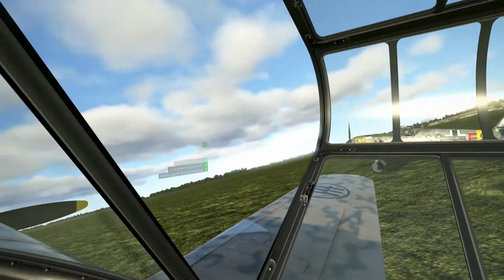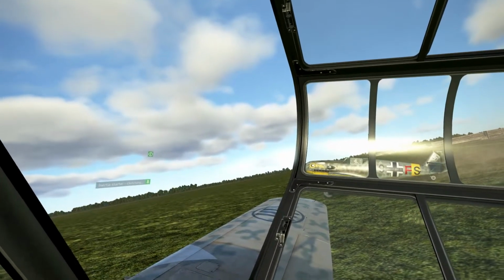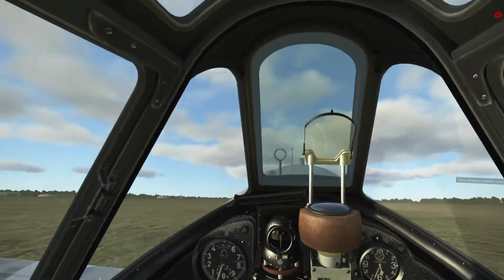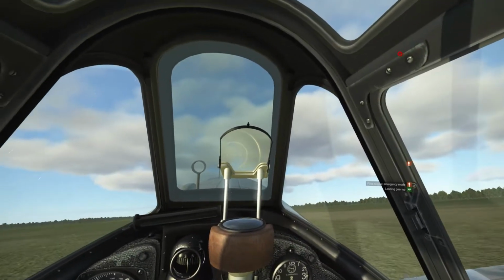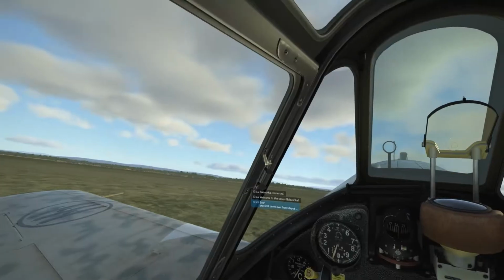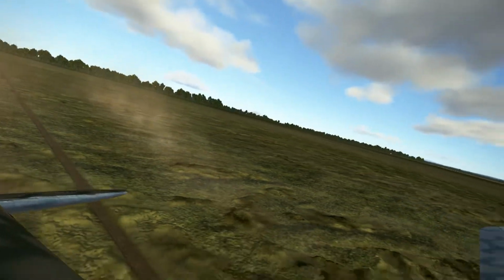Finish Dynamic war PVP! // Il-2 Sturmovik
Today I fly the C.202 along with a BF-109 E!